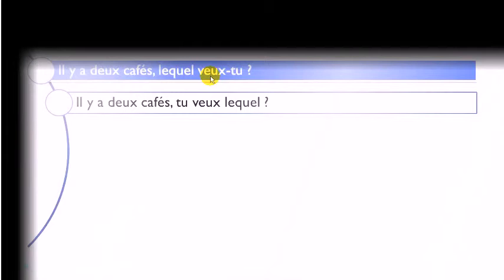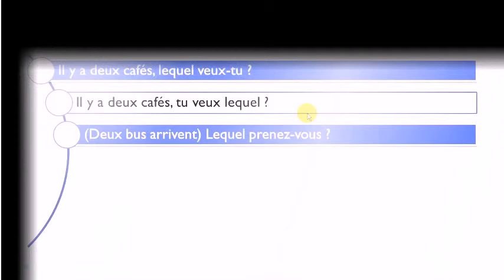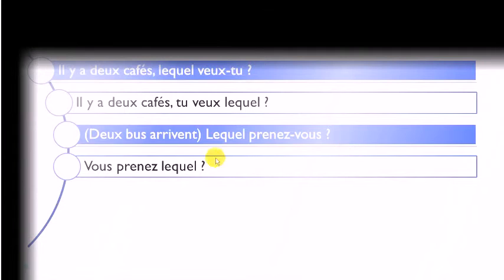Learn French with us lesson 53